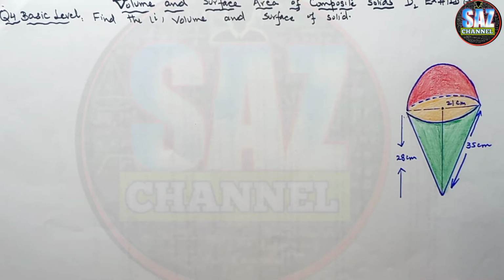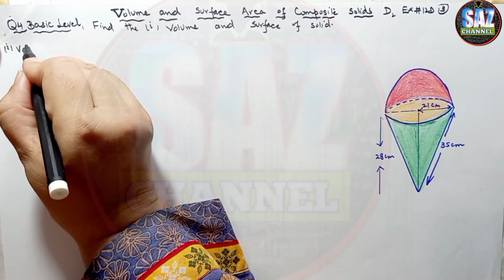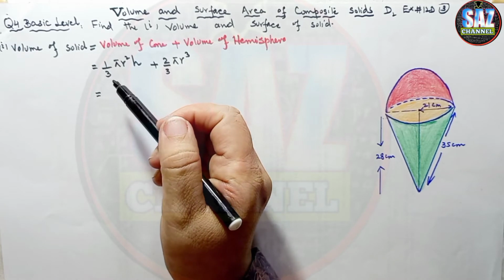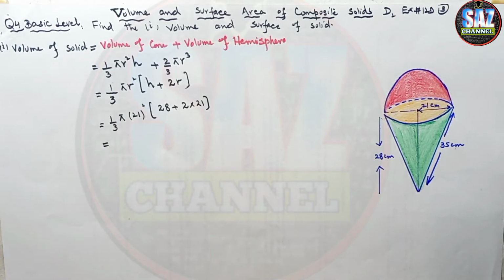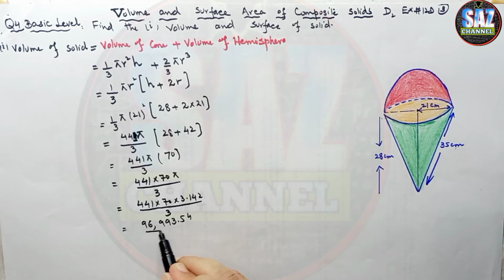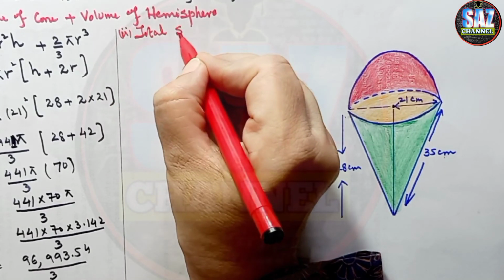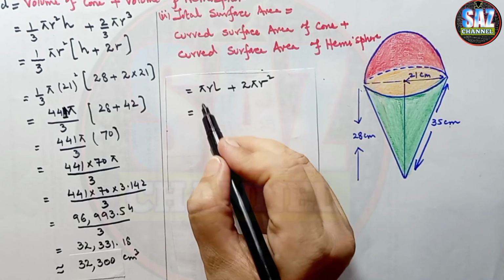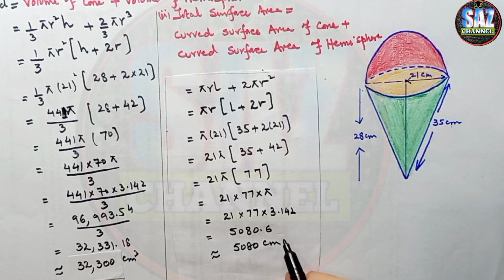Volume and Surface area of composite solids||NSMD2(7TH ED)|EX#12D|Q#4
This video lesson is based on solution of problems involving total surface area and volume of composite solids.